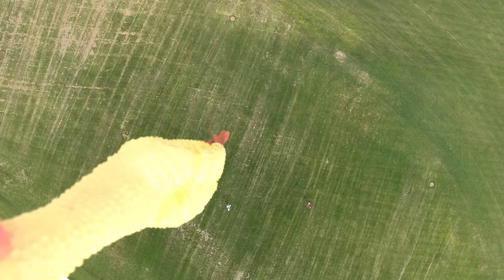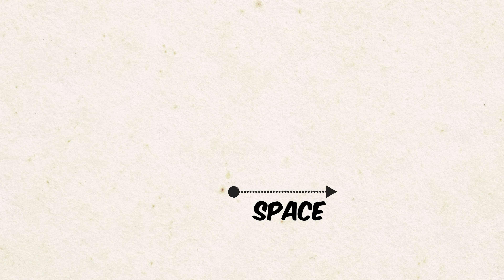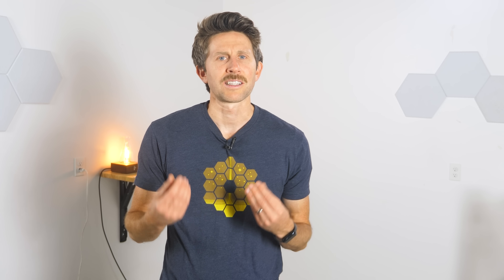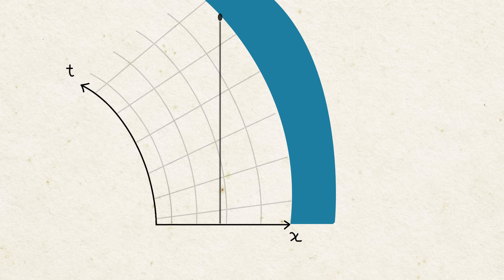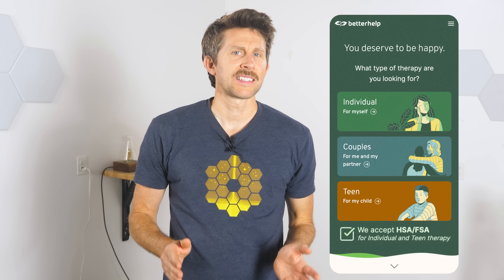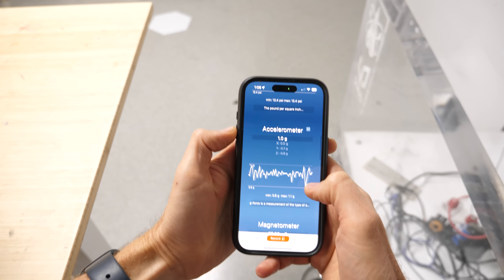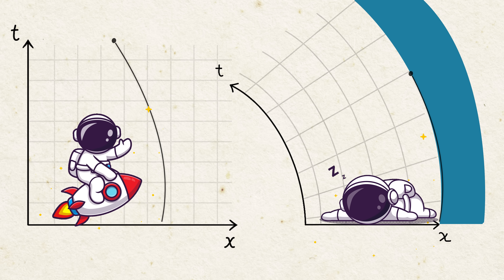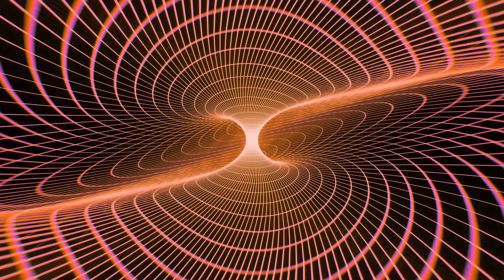How Does Bent Time Make Gravity?